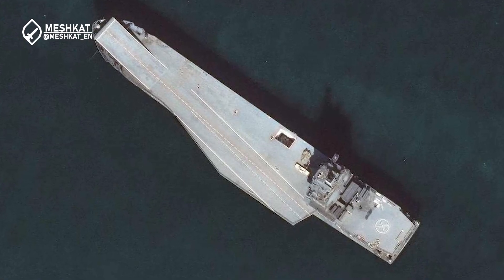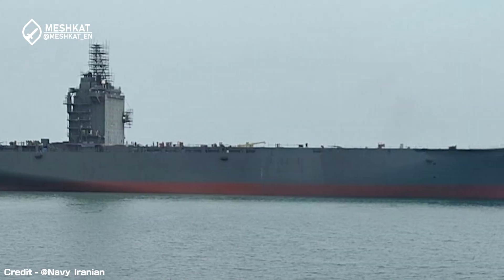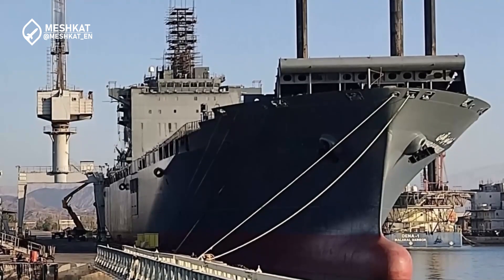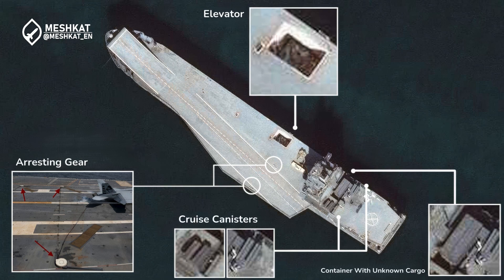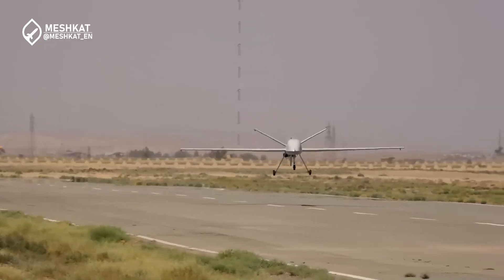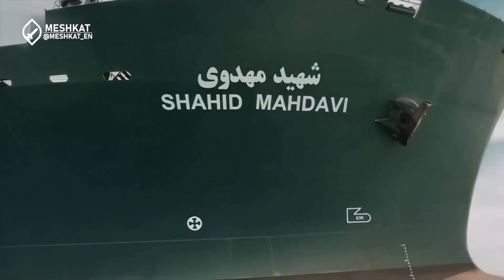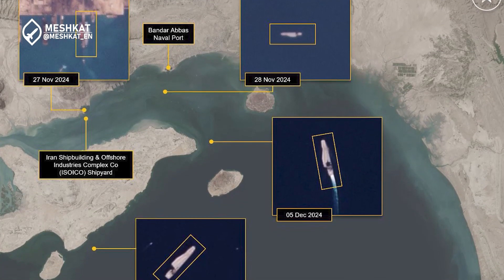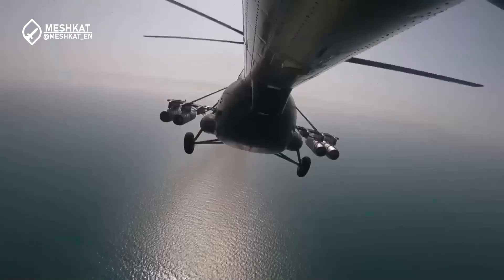Shahid Bagheri Drone Carrier | Iran’s Naval Power Redefined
Inside Iran’s Revolutionary Shahid Bagheri Drone Carrier | Iran’s First Drone Carrier

In the heart of the Persian Gulf, a silent revolution is underway. Iran’s Shahid Bagheri drone carrier has just completed its trials, raising questions and eyebrows around the world. What does this vessel mean for regional security and modern warfare? Let’s dive in.